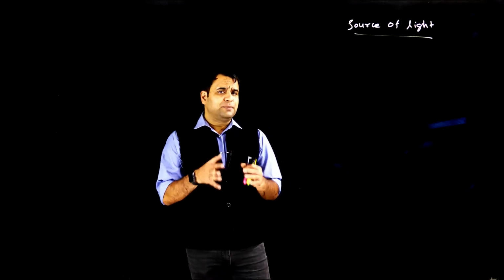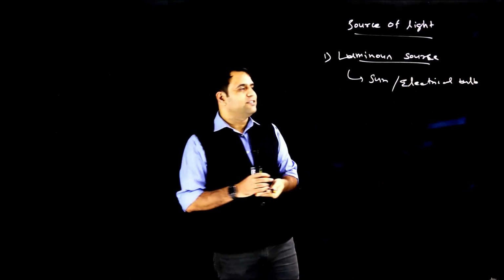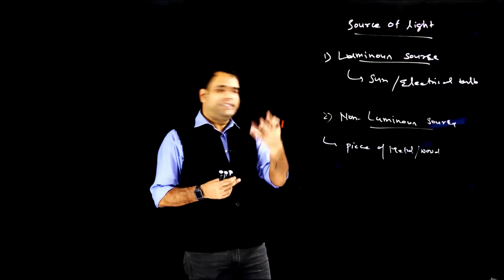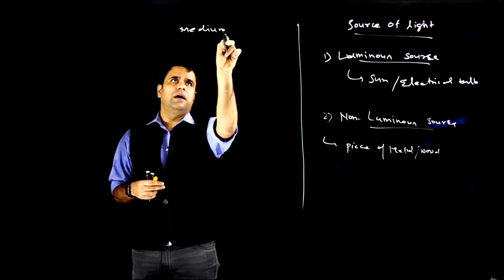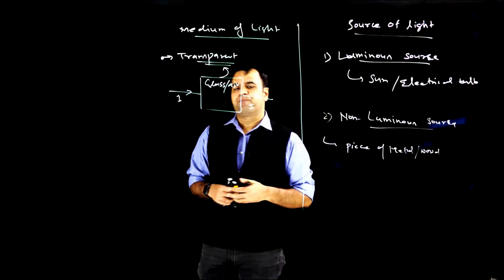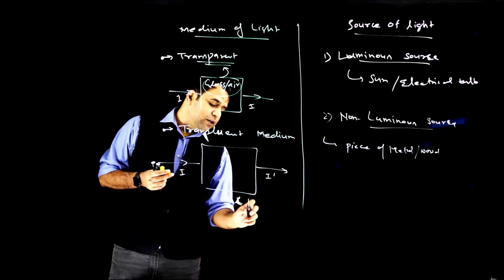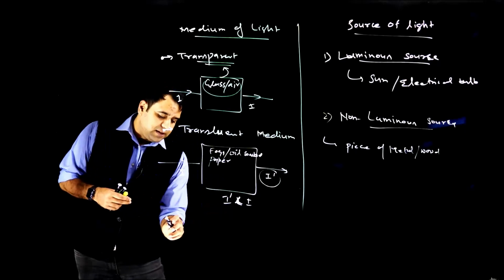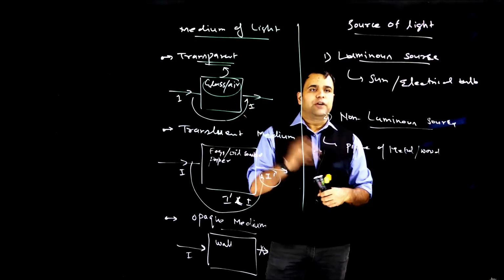Understanding Sources of Light and Medium